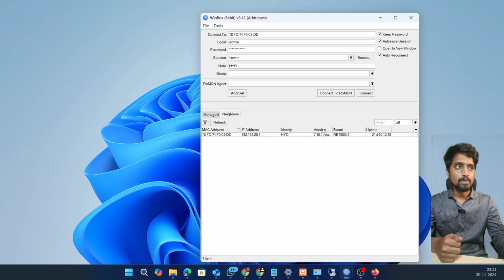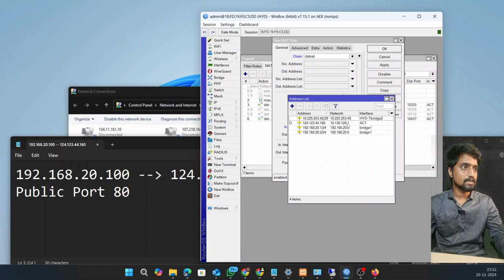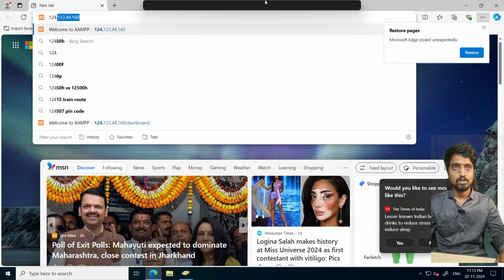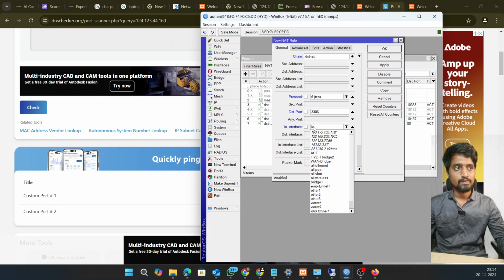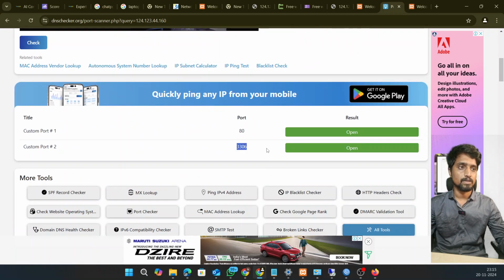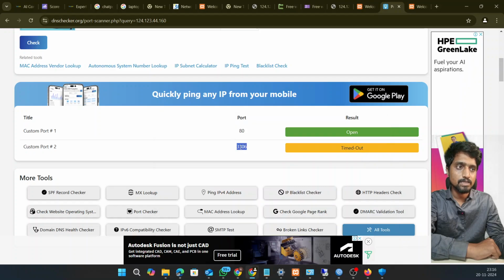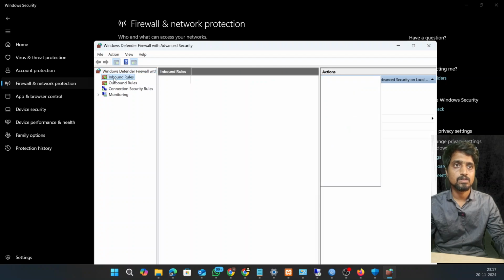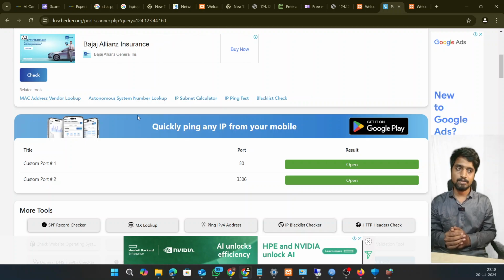🔥 Easy MikroTik Port Forwarding Tutorial 2024 | Step-by-Step Guide for Beginners! 🔧🌐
"Learn how to configure MikroTik Port Forwarding with this step-by-step tutorial! 🚀 Whether you're setting up a web server, CCTV, or gaming server, port forwarding is a crucial networking skill. In this video, I'll guide you through the process, share best practices, and troubleshoot common issues to ensure your setup is smooth and secure.

What You'll Learn:
✅ What is Port Forwarding and why you need it
✅ Step-by-step MikroTik configuration
✅ How to secure your network while forwarding ports
✅ Troubleshooting tips for common problems

💡 Perfect for beginners and IT enthusiasts looking to master MikroTik routers!